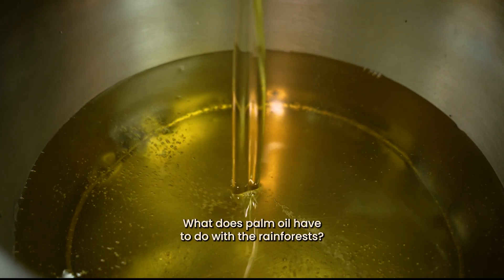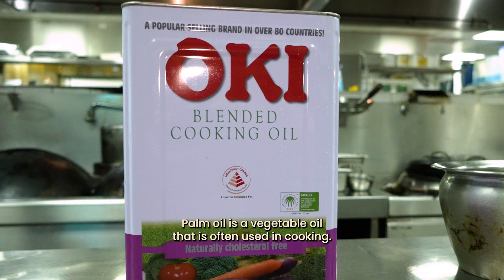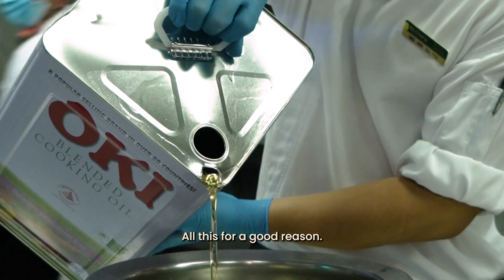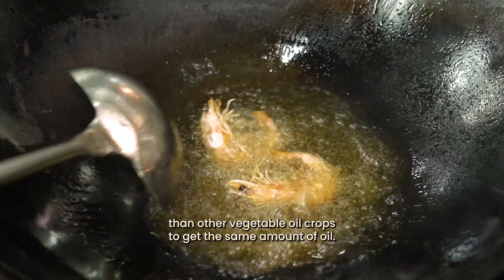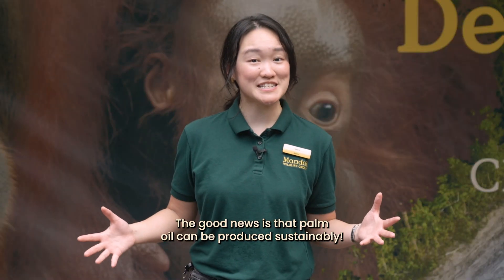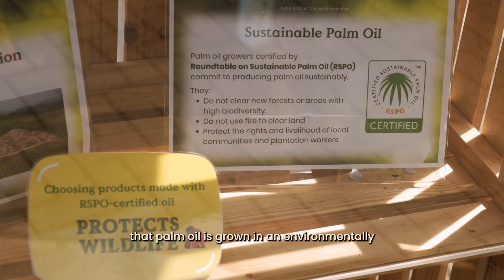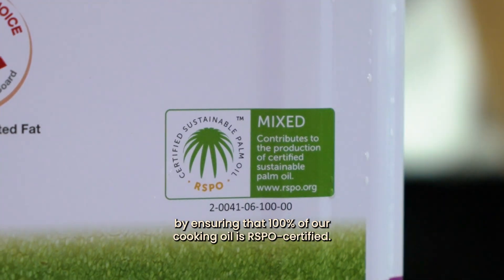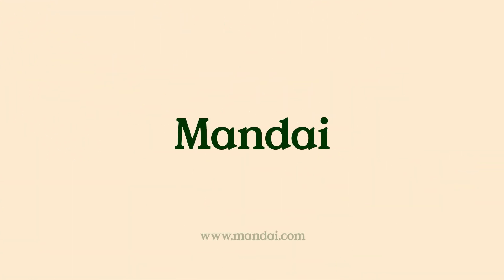So Sus: RSPO-certified Palm Oil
Here at Mandai Wildlife Reserve, we choose sustainable by only using  RSPO-certified palm oil in our cooking. But what is RSPO-certified palm oil and how is linked to our effort to fighting deforestation? Let's find out in this episode of SoSus!